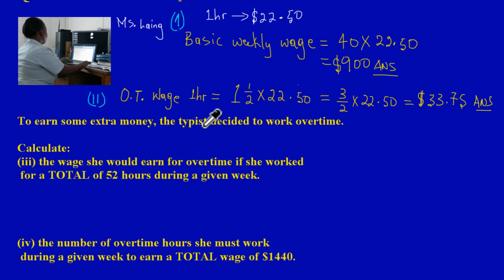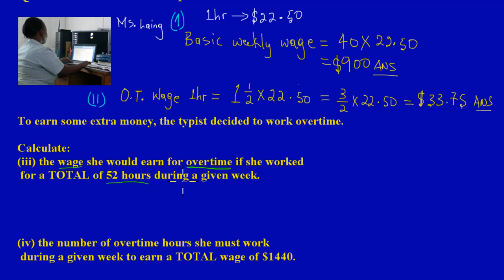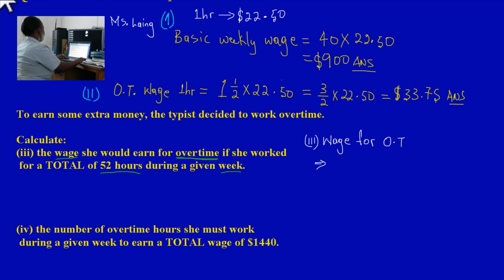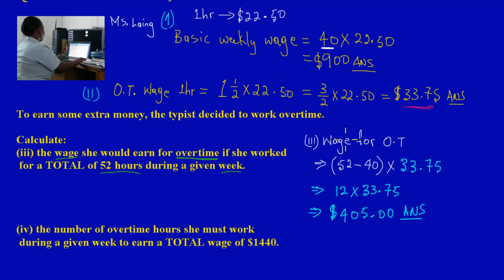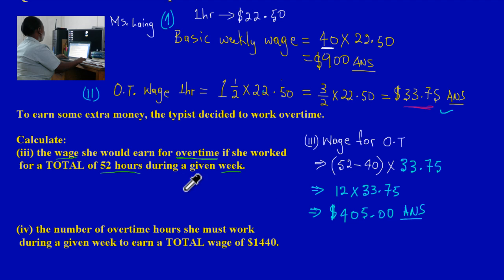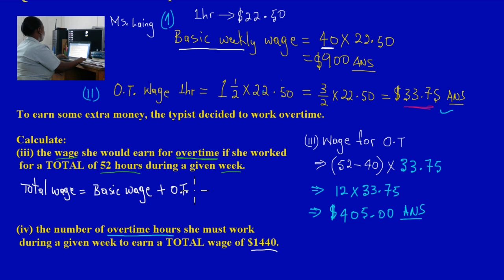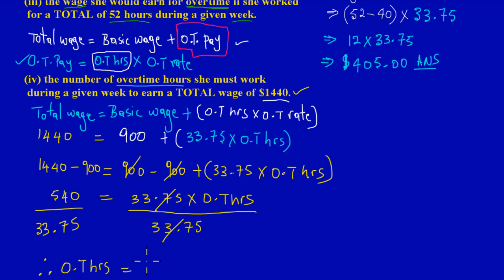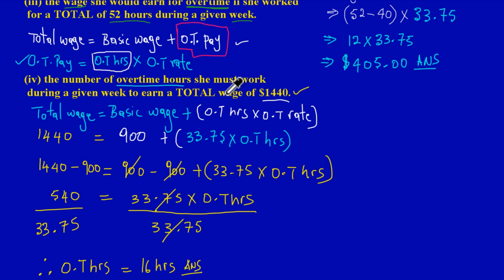CSEC CXC Maths Past Paper 2 Question 1b(iii)(iv) Jan 2012 Exam Solutions (Answers)_ by Will EduTech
1b(iii): A video solution showing how to calculate overtime pay for a typist who has worked 12 hours of overtime. 1b(iv): Showing how to find the number of overtime hours worked, given her TOTAL wages for a week.  Taken from  CXC CSEC Maths Past Paper 2 Question 1b(iii)(iv) January 2012 Exams